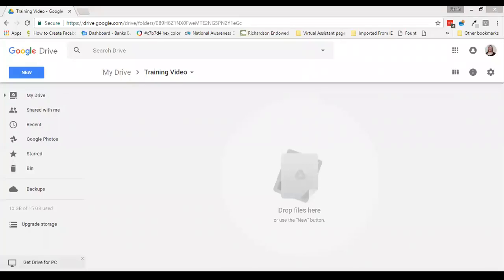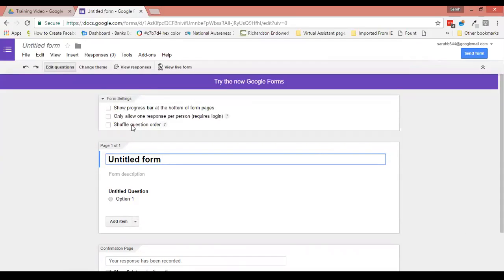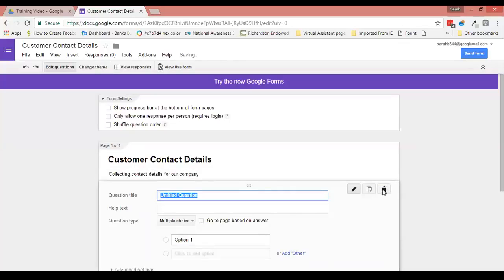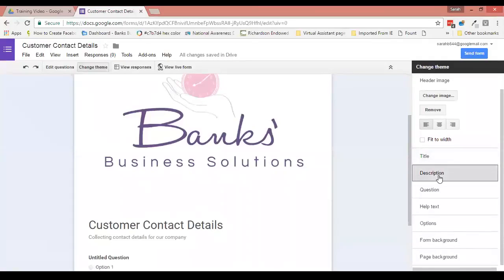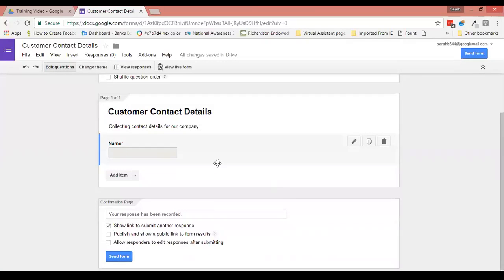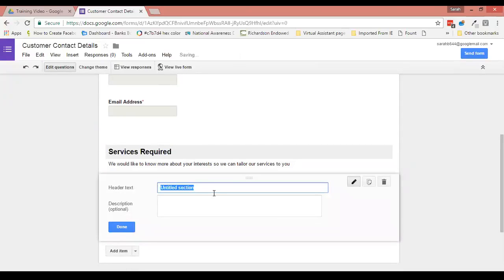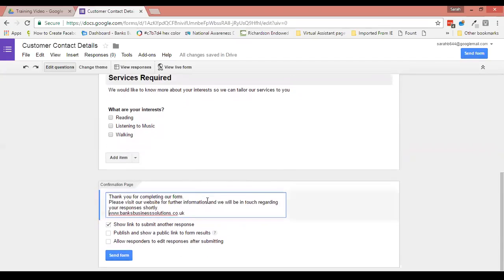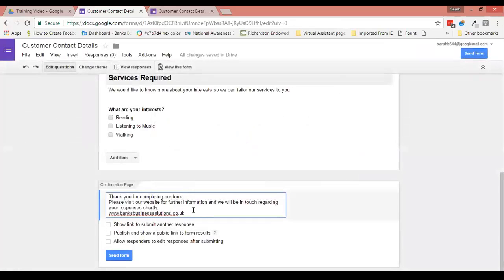How to create a google form part one – creating form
video takes you through the process of creating a google form - tomorrow we will be sharing part two which will show you how to access the responses to the form and set up email alerts.

As always please let us know if you have any questions.